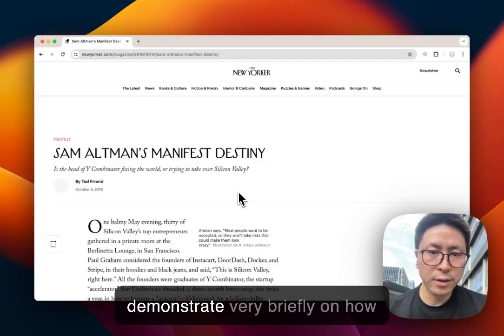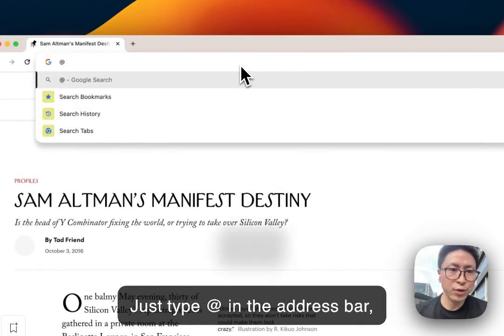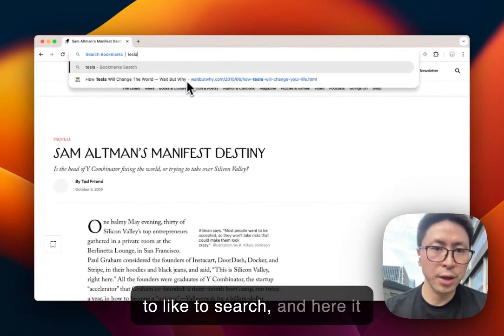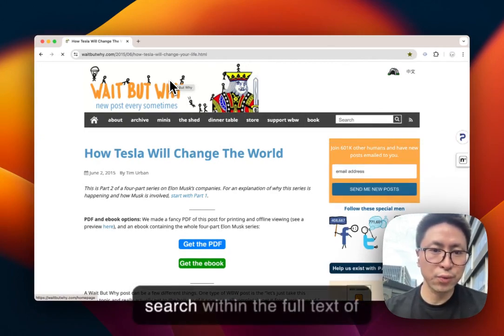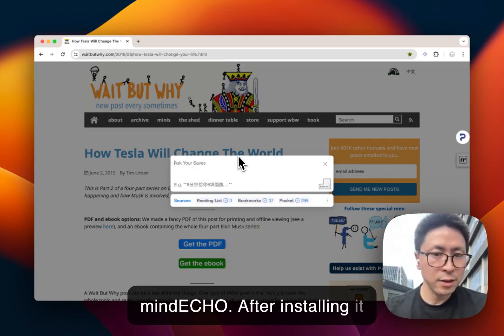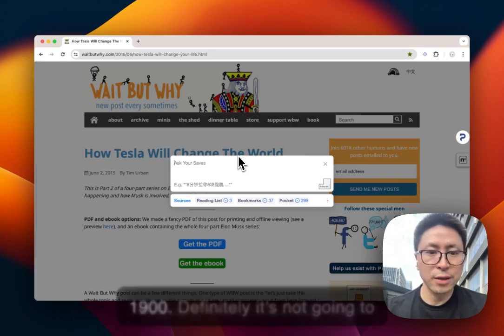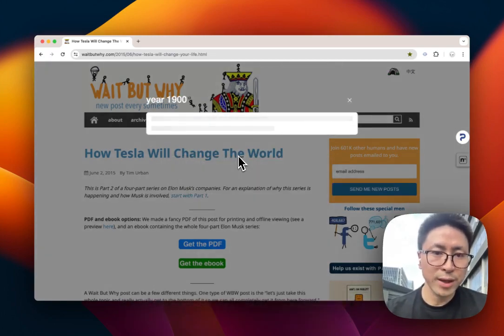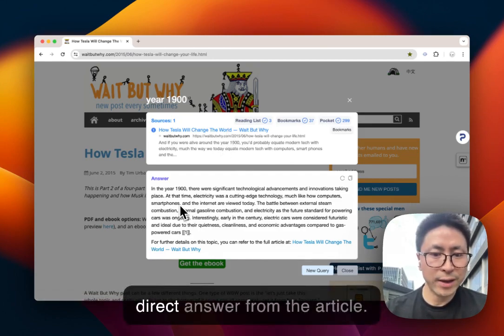Simplest Way to Search in Bookmarks in Chrome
Type @ in the Address Bar, select "Search Bookmarks", and type your keyword in mind.

That's all. No need to remember where all the menu items are located. No need for a 5-min video.

To include full text to search in bookmarks, use mindECHO the Chrome Extension. No hassle of organizing from then on.